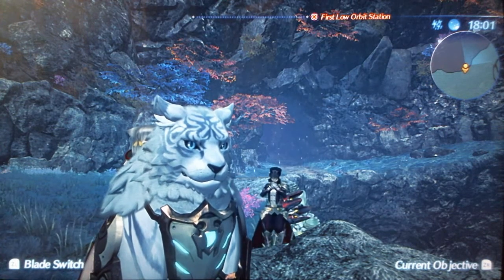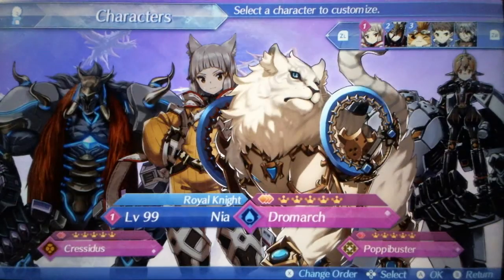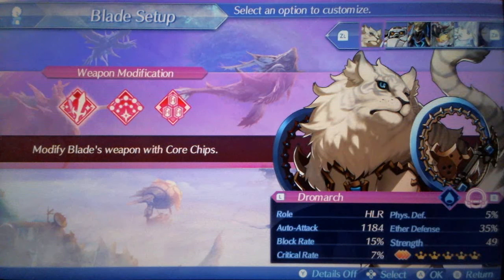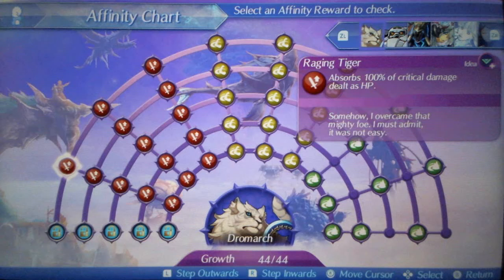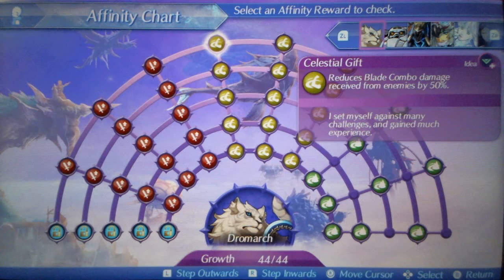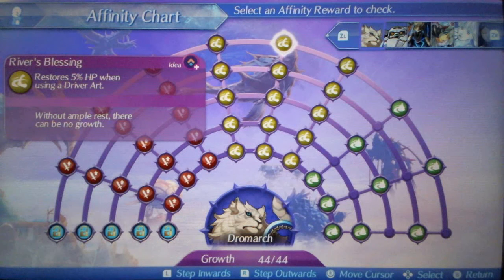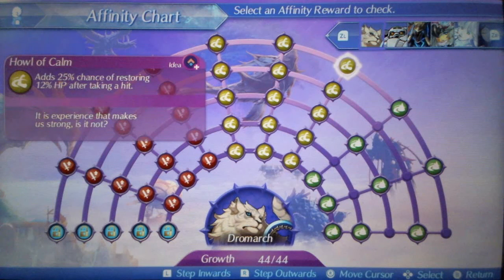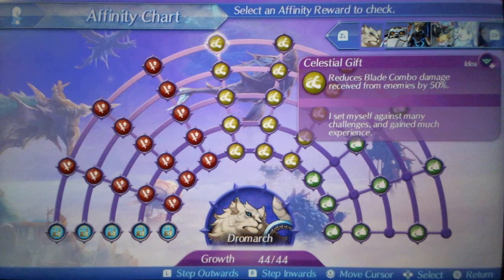Xenoblade Chronicles 2: Fixing Twin Rings